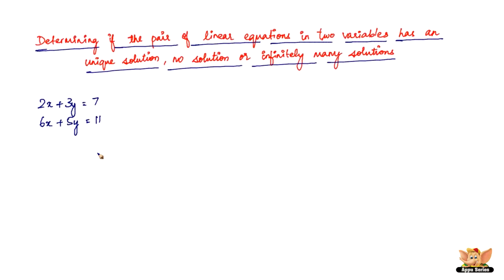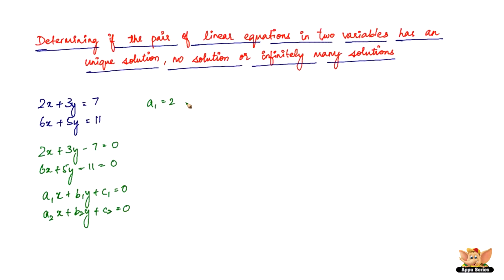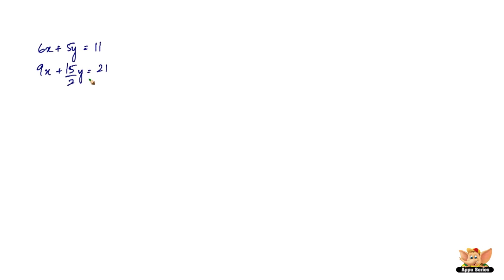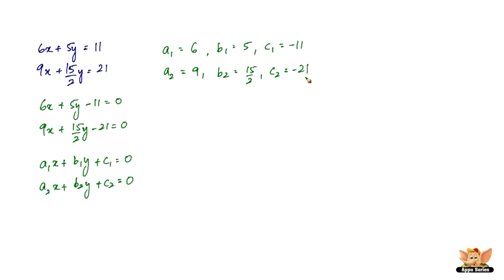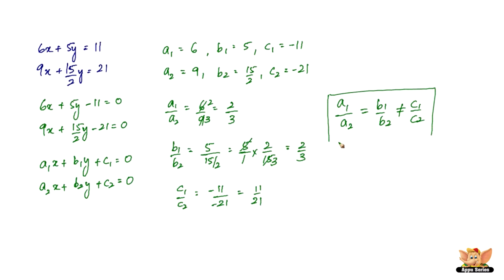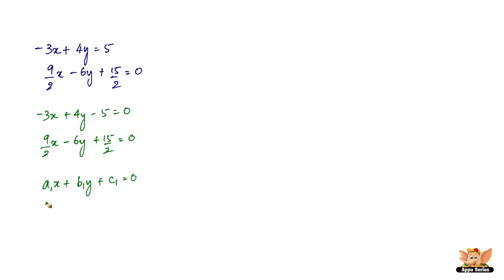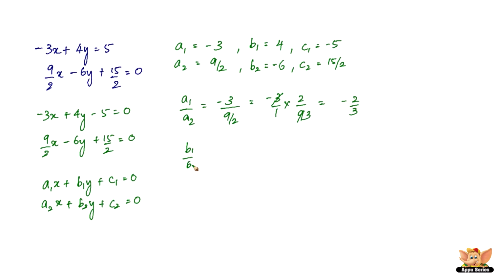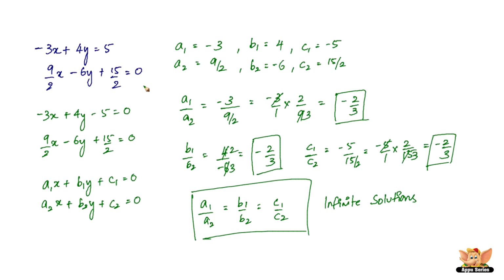How to solve problems based on solutions of simultaneous linear equations ? -- Vol 1/4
Learn how to solve problems based on the kinds of solutions that a simultaneous linear equation in two variables has from this video.